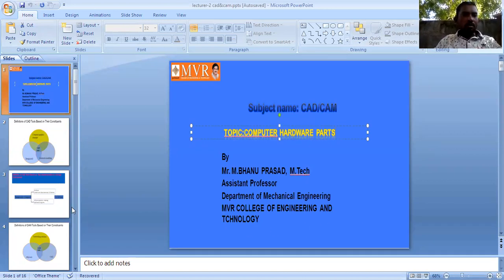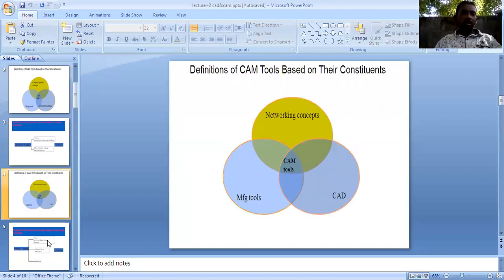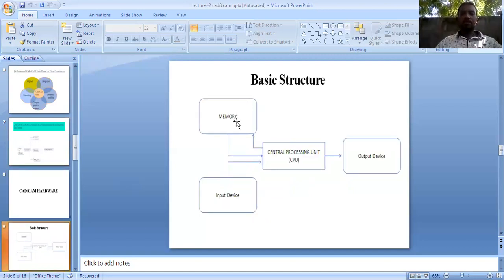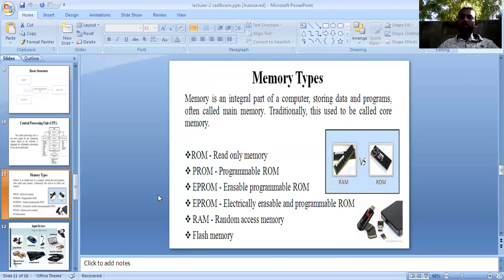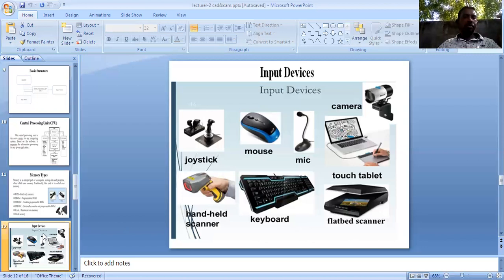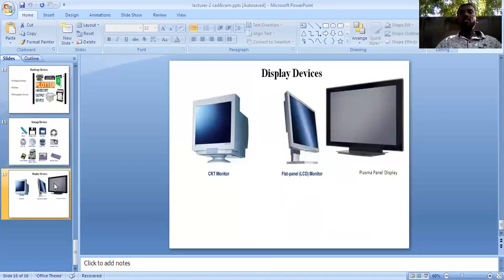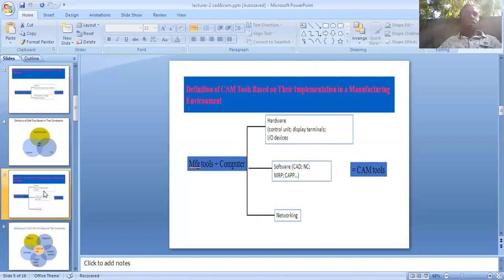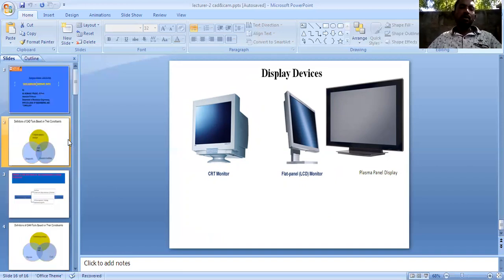mech-4-1-computer hardware parts-cad/cam)